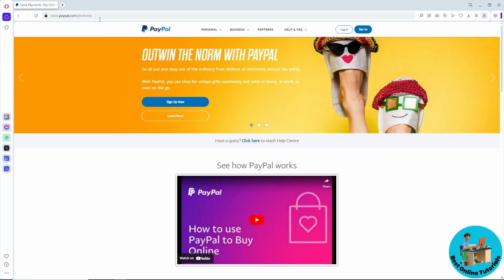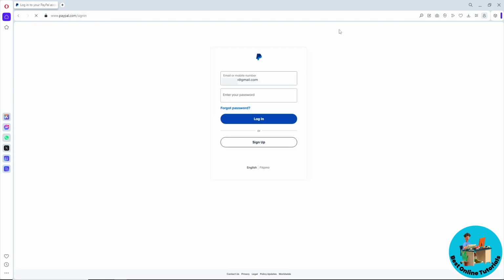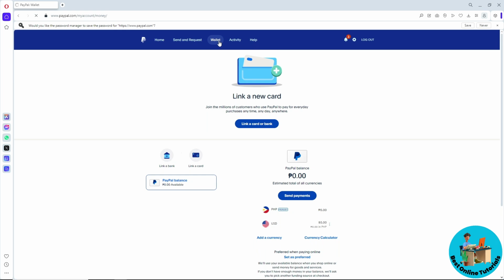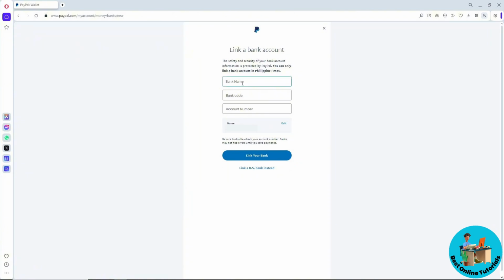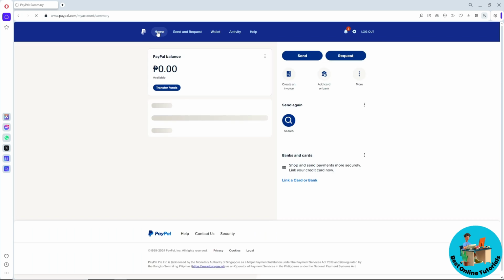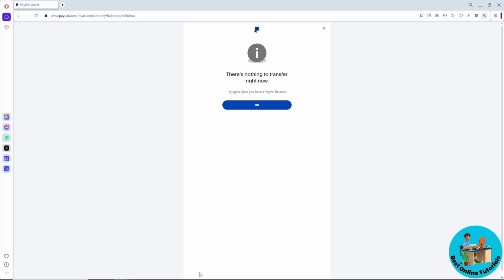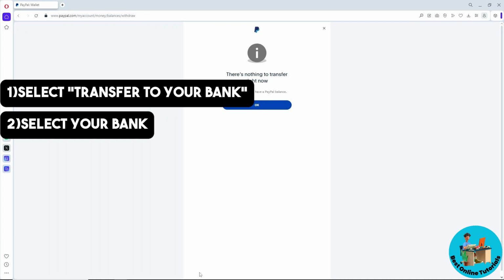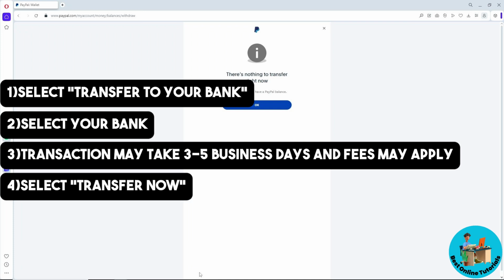How to transfer money from paypal to bank account Pakistan (Step By Step) 2025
How to transfer money from paypal to bank account Pakistan  (Step By Step)

If you're in Pakistan and wondering how to transfer money from PayPal to your bank account, this step-by-step guide will show you exactly how to do it!